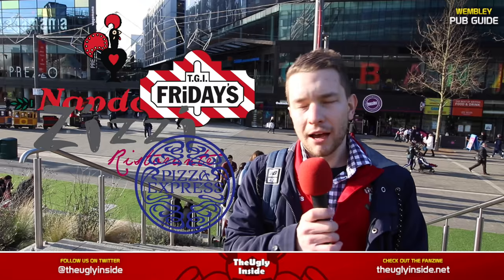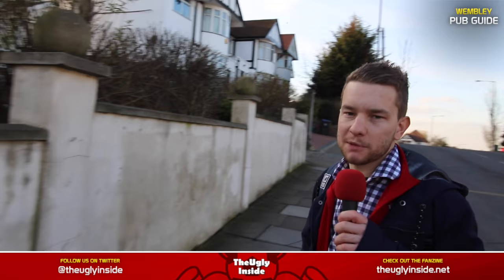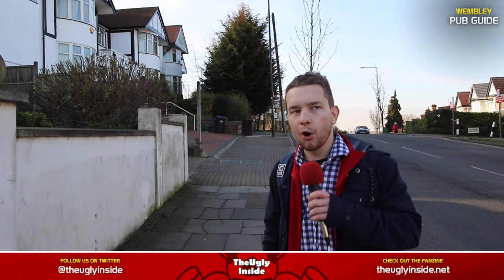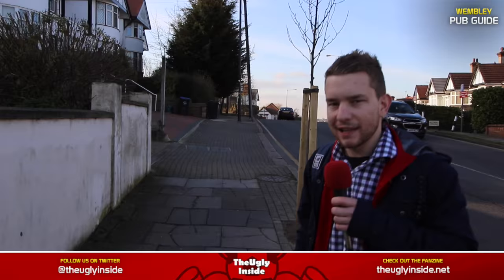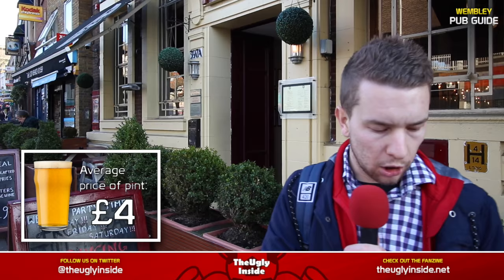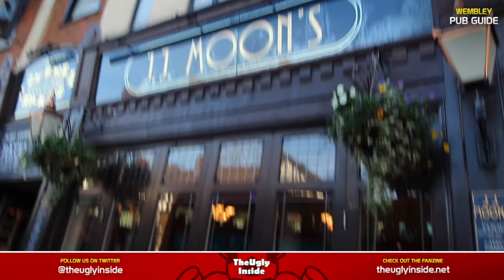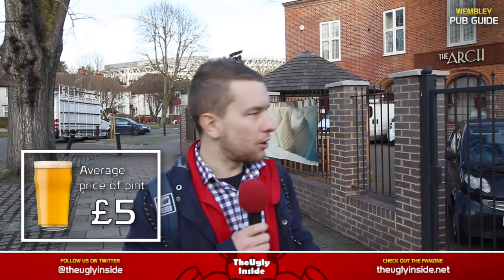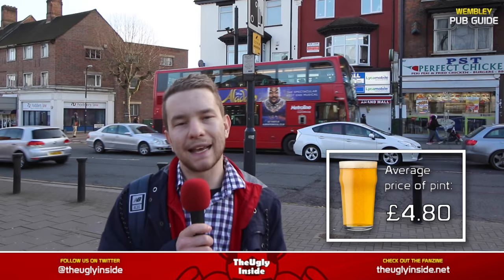WEMBLEY PUB GUIDE: Manchester United vs Southampton (EFL Cup Final) | The Ugly Inside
Here is your ultimate Southampton Wembley Pub Guide, all of the best pubs you need to know about on Saints big day at Wembley in the EFL Cup Final against Manchester United on Sunday 26 February.

Official Southampton Pub Allocation:

The Green Man - Dagmar Avenue, Wembley, HA9 8DF
Moore Spice - 2, Wembley Retail Park, Engineers Way, Wembley HA9 0EG
The Arch - Harrow Road Wembley HA9 6BD
Station 31 - 299 Harrow Rd, Wembley HA9 6BD
Blue Room - 53 Wembley Hill Road, Wembley, HA9 8BE
Masti - 572-582 High Rd, Wembley HA0 2AA
JJ Moons - 397 High Road, Wembley, HA9 7DT
Thirsty Eddie’s - 412 High Road, Wembley, HA9 6AH
Flannery’s - 610 High Road, Wembley, HA0 2AF
The Corner House - 313 Harrow Rd, Wembley HA9 6BA
The Liquor Station - 397A High Road, Wembley, London HA9 6AA

Let us know if we've missed anywhere and where are you heading pre-match!

About The Ugly Inside:
Giving SaintsFC fans a voice since 1988
Southampton Football Club's longest serving Fanzine is now on Youtube!

Read and watch our opinions and then give us yours by leaving a comment below or via our message board community on the website as well as checking out our previews, reviews, away days, predictions and much more!

Southampton Fans
Southampton Fan Channel
Saints FC Fans